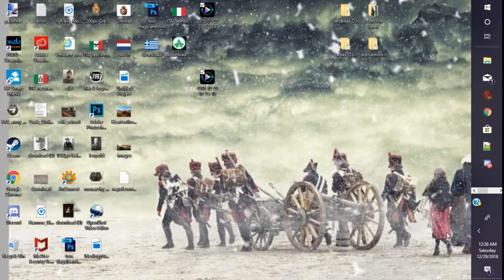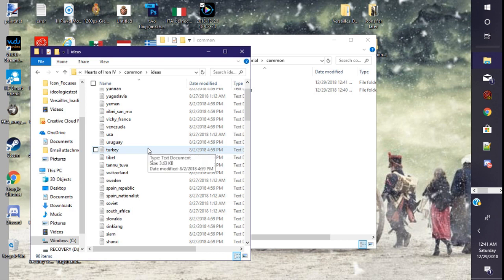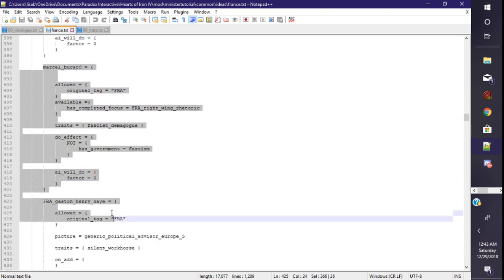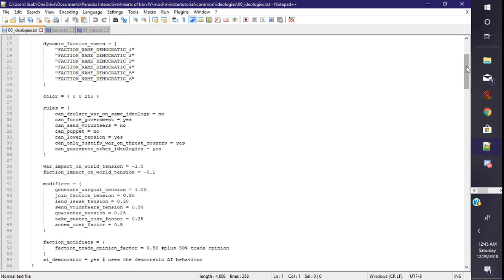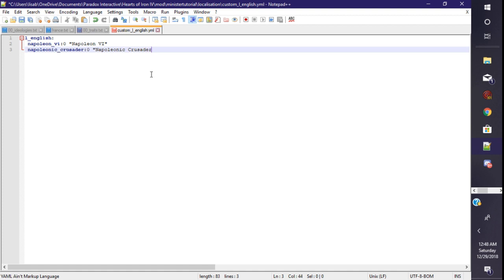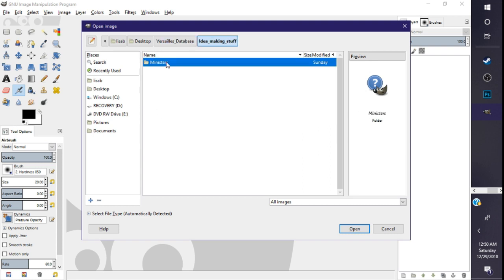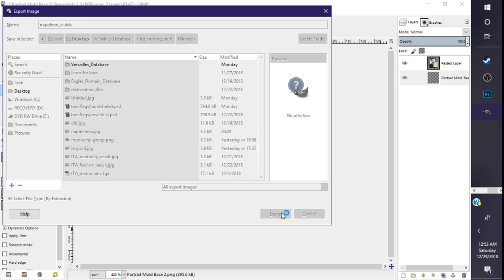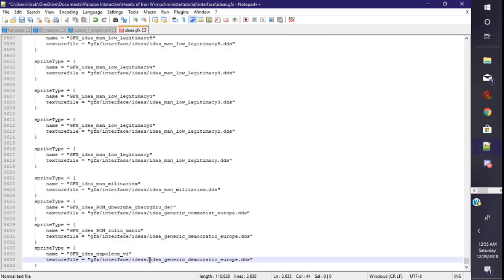Hearts of Iron 4 Modding Tutorial Custom Political Advisors